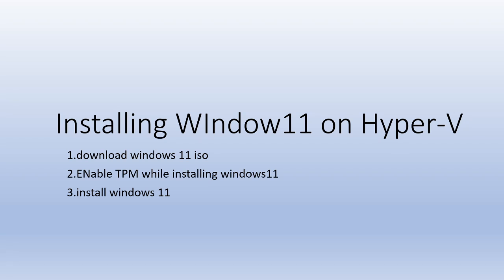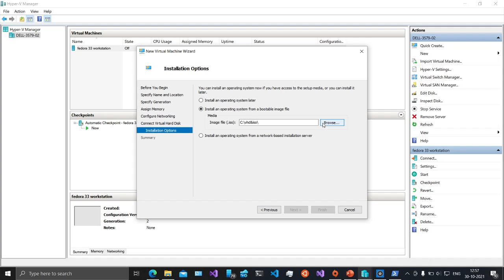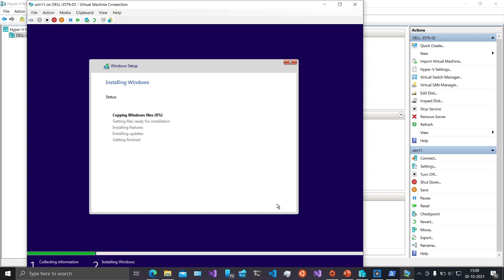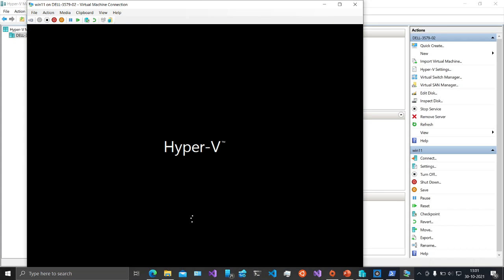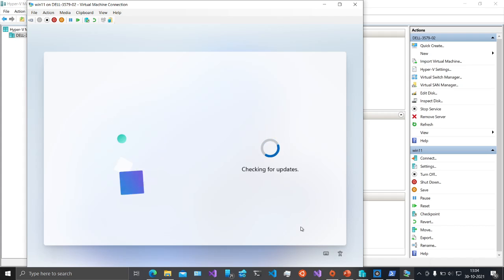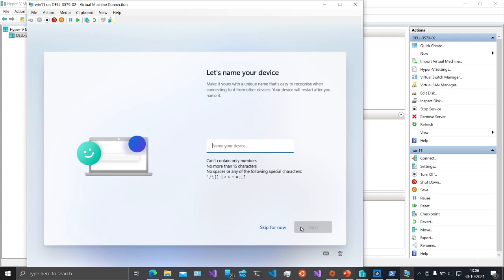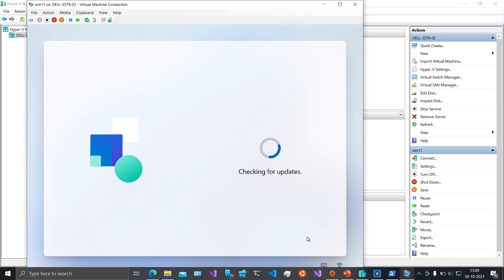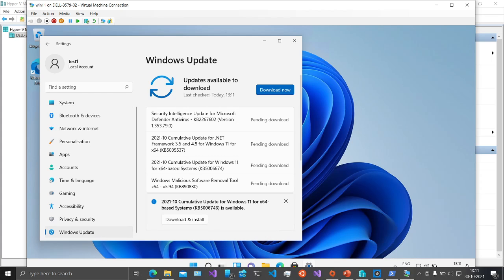How to install windows11 on Hyper-V | Windows 11 VM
In this video , I will install windows 11 on Hyper-V please remember to download win11 from Microsoft site only.